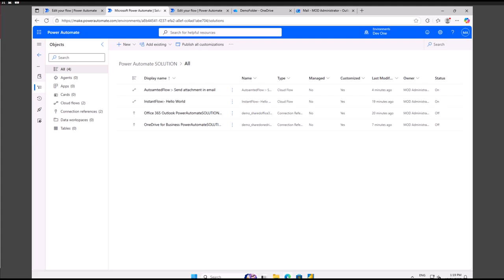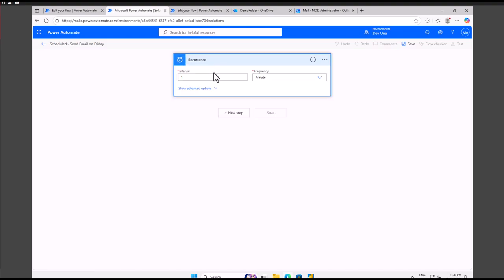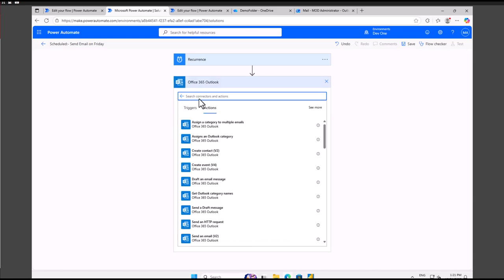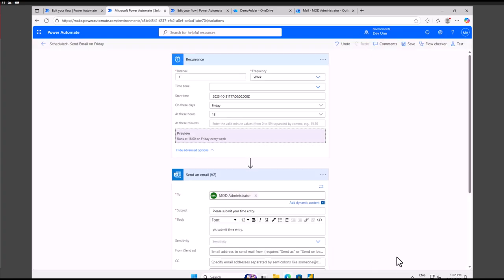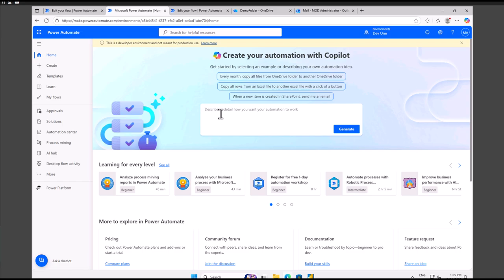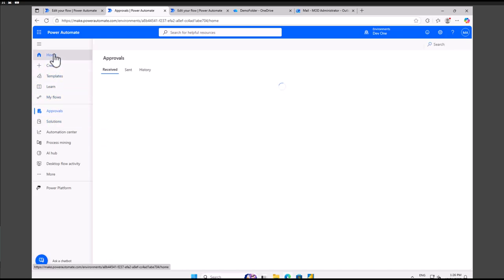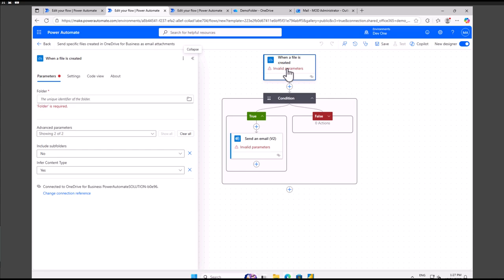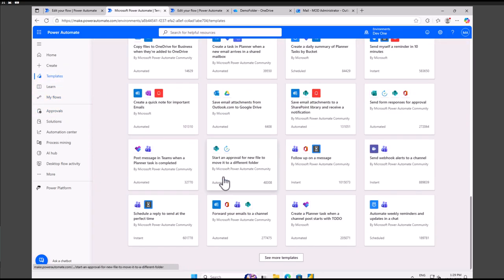Auto Send Weekly Email in Power Automate | No Code Flow Tutorial | Day 3 Challenge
Welcome to Day 3 of the Power Automate Challenge!
In this video, you’ll learn how to automatically send emails directly using a flow — without even opening Outlook.

We’ll cover:
✅ Instant trigger setup
✅ Dynamic recipient handling
✅ Real-time notifications